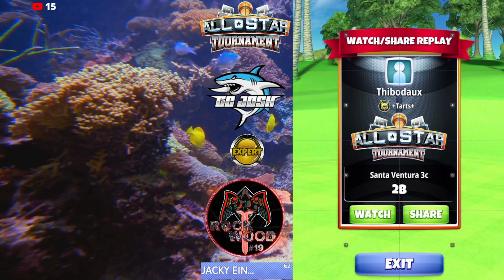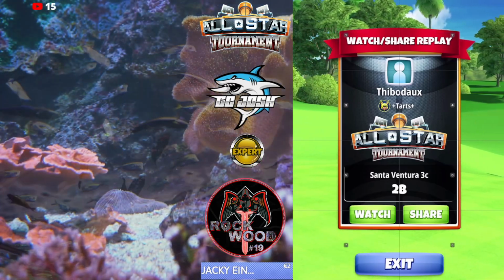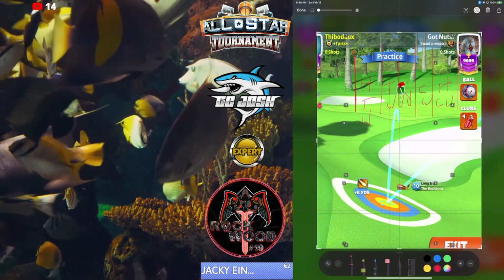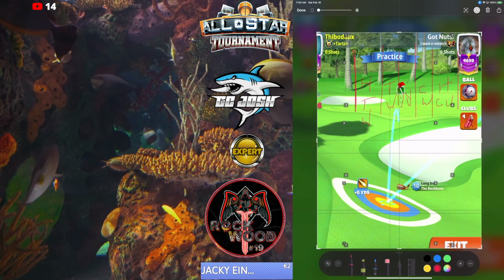Expert All Star Tournament WR H2 Option 2